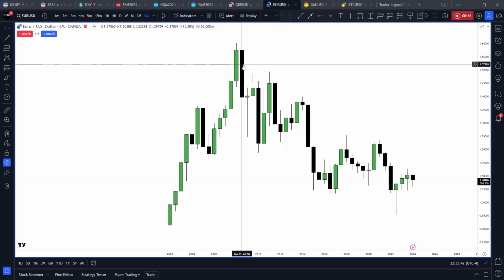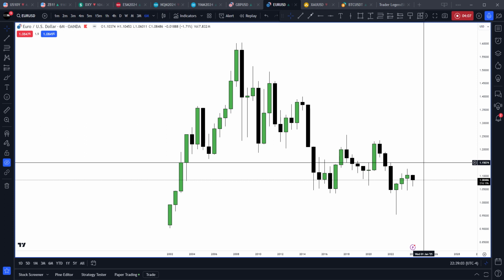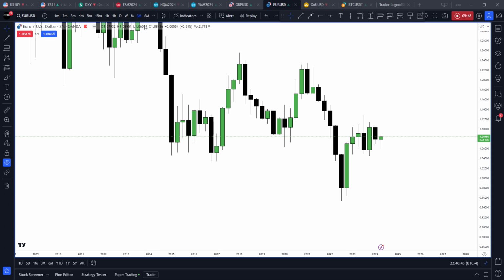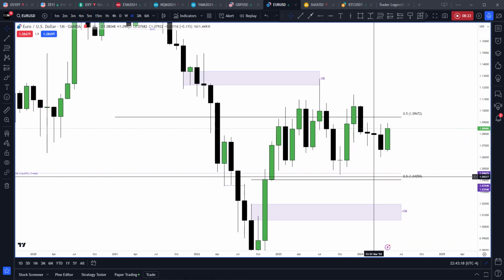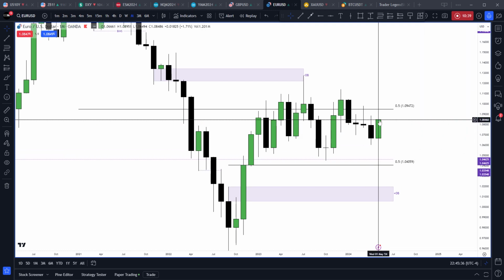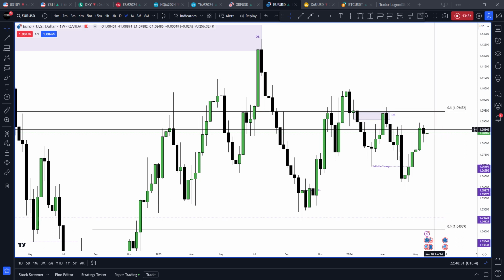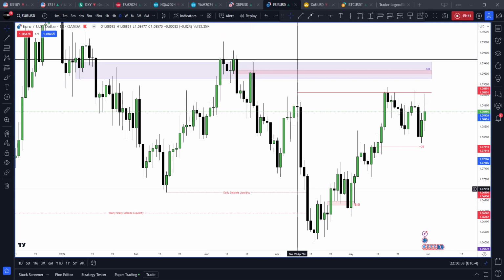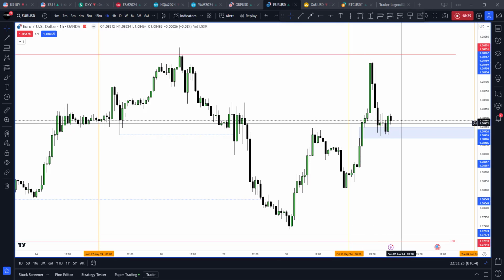Euro $EURUSD EoM Review / ICT SMC / Fri 31st May 24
Having A Look At Euro And Studying What's To Come For The Month Ahead!